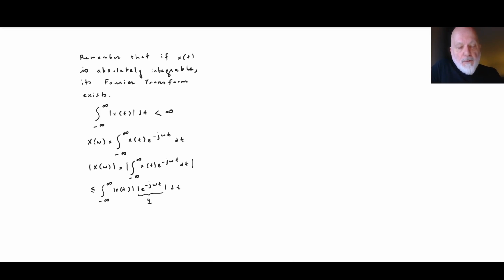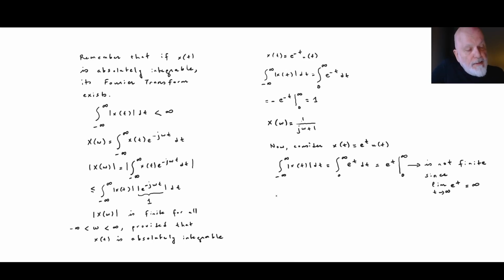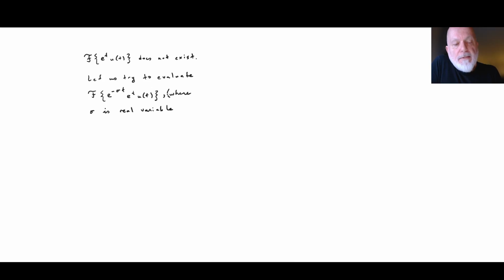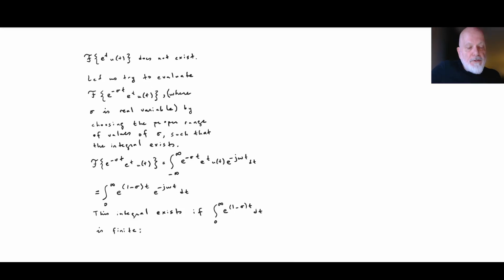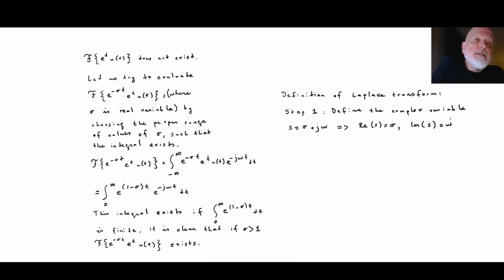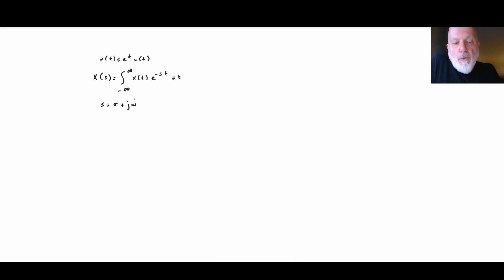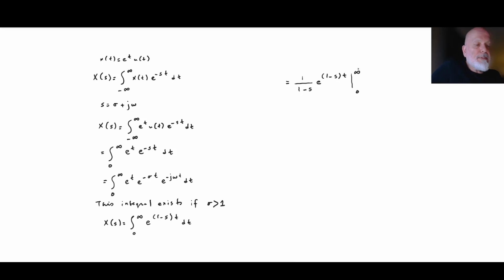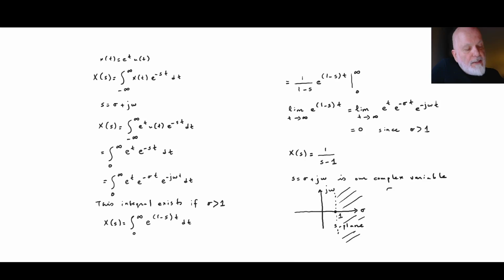01 Laplace Transform: Definition and Interpretation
This video is about the basic motivation to introduce the Laplace Transform as an extension of the Fourier Transform. It is shown that the Laplace Transform is the basic tool to handle signals which are not absolutely integrable.